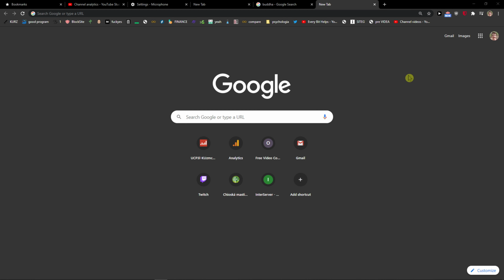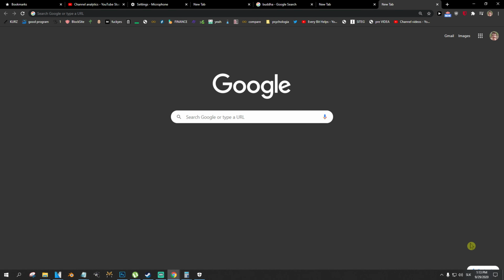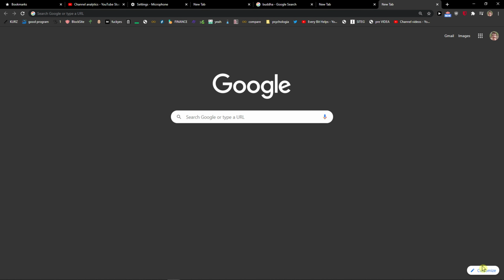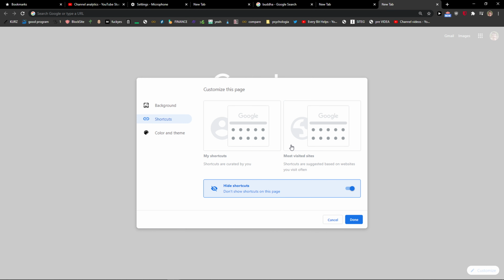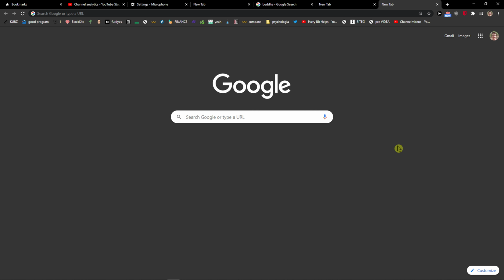How To Hide ShortCuts In Google Chrome